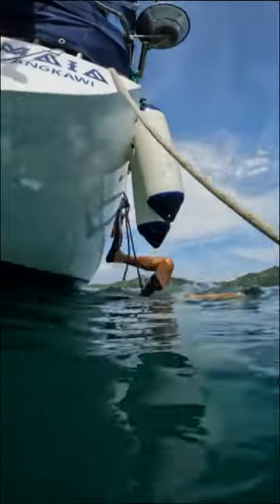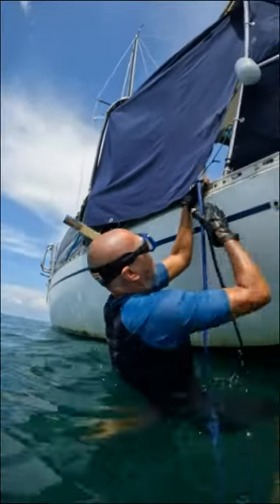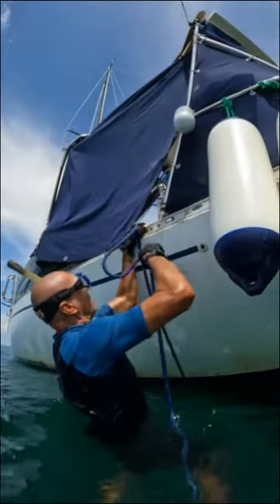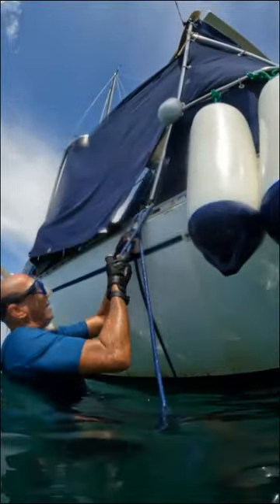A day in the life of living on a sailboat, it's time to clean the hull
A day in the life of living on a sailboat, it's time to clean the hull . ⛵ Today we need to clean the bottom of our boat. Only took us 3 hours! 😂